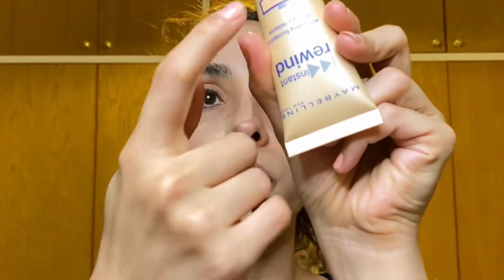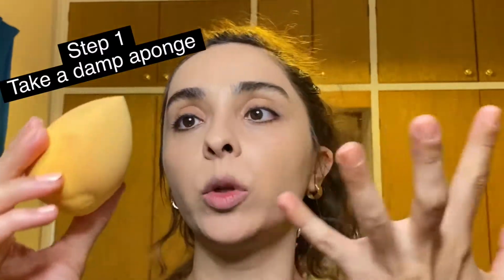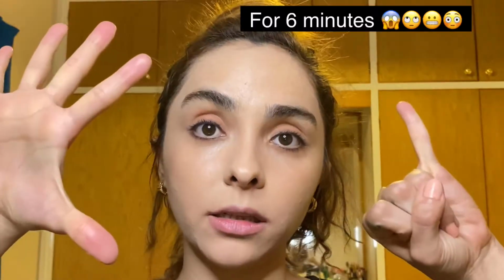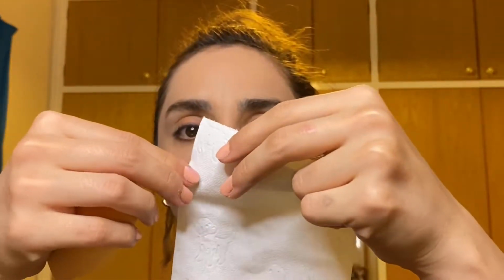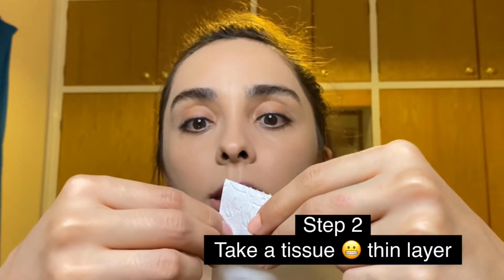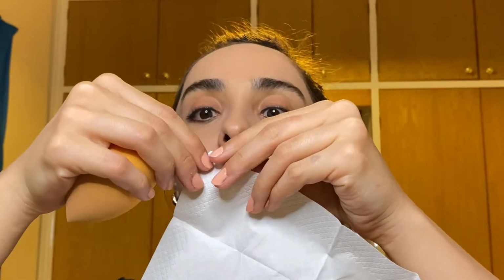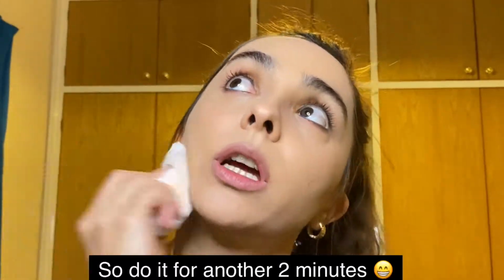HOW TO STOP YOUR FOUNDATION GETTING OILY CAKEY CREASY SHINEY? watch this video / Wayne Goss idea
So
I have been watching a few videos on YouTube
but a couple days ago I watched this trick by a makeup artist who lives in Canada, I was amazed by the result when I saw it on my face actually
In this video I was in a rush however I made sure I did exactly as she said in her vide
So the first step as I already showed it in my previous video about how to apply a damp towel or cotton on face before applying foundation or anything
It is MY MOM'S trick, as she was a makeup artist and she was doing bridal makeups, before  applying the foundation she was using this damp towel to her customer's face
It is kind of moisturizing your skin, even before primer.
ok I better write the steps here now
1. Damp towel (my mom's trick) for 4-5 minutes
2. Apply your foundation with spong or brush
3. Take a damp sponge and TAP it on your face FOR 6 MINUTES 😳😳
I know it sounds weird thou, why exactly 6 minutes? :D not 5
but as she says it is Wayne Goss trick
4. Take a thin tissue layer and put it around your sponge then TAP for 2 more minutes
5. See your tissue, being full of Oil
*This trick also made my skin having a matte finish foundation